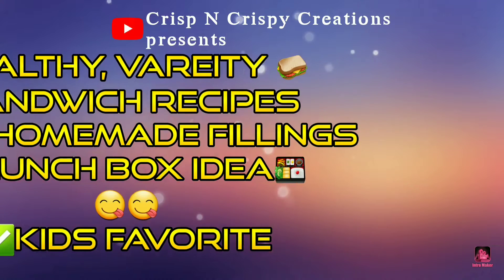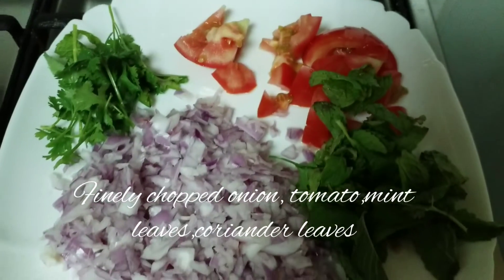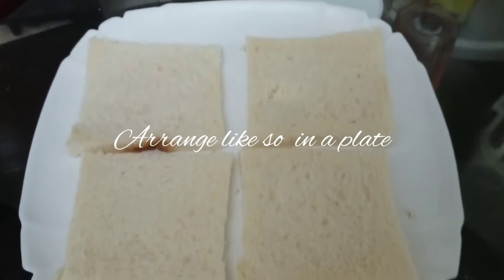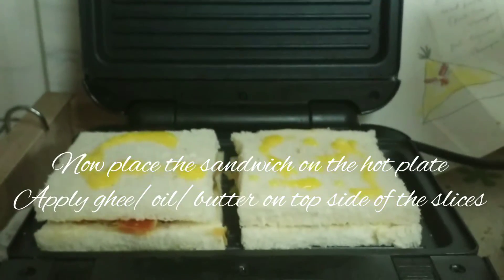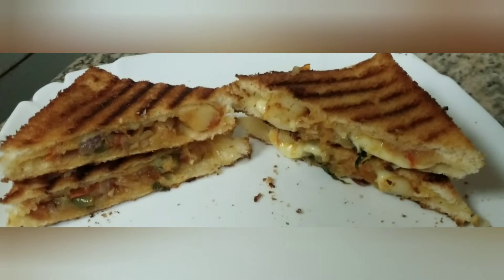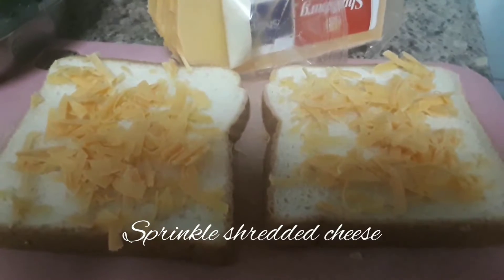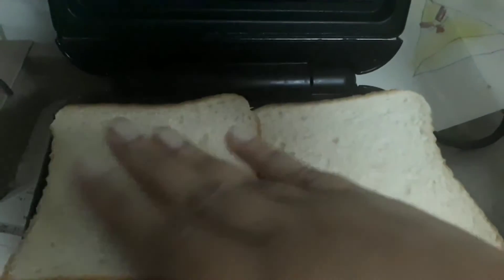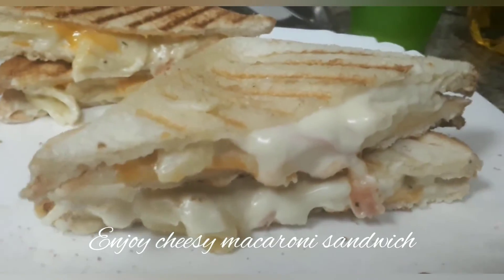3 healthy sandwich recipes| Kids lunch box idea| kids favorite|Cheesy Sandwich recipes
3 healthy sandwich recipes - Veggie masala sandwich, Fresh veggie with cheese slice and Mac n Cheese sandwich.
All the three are equally kids approved and favorite sandwich. What is your kids favorite sandwich?